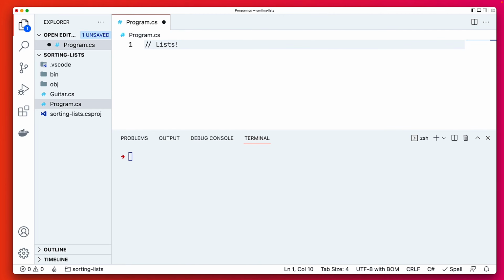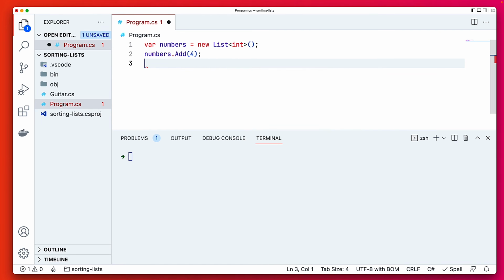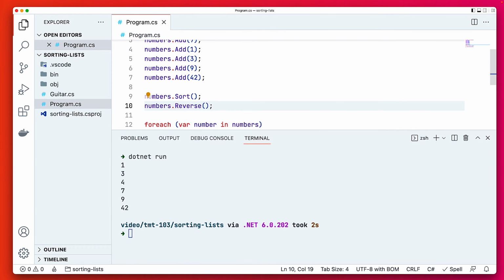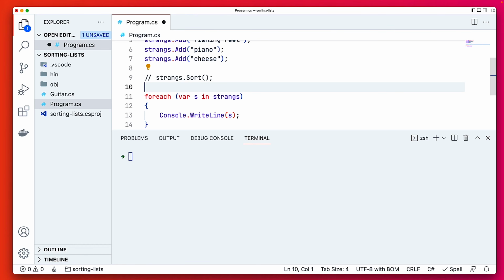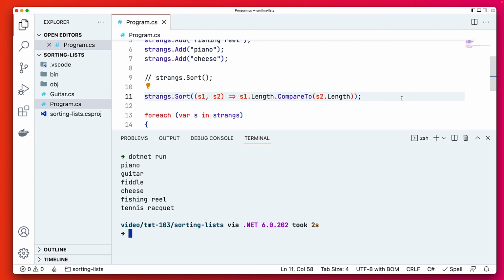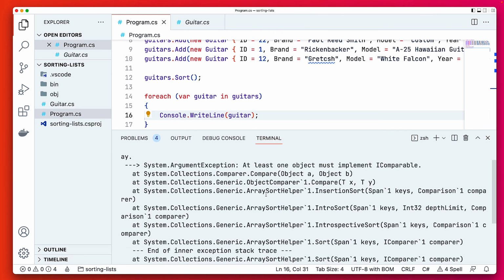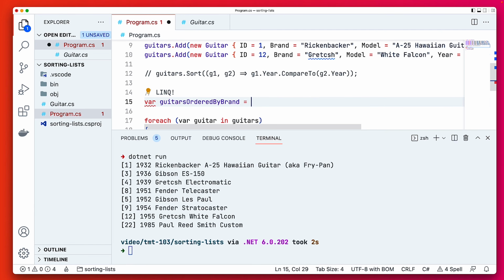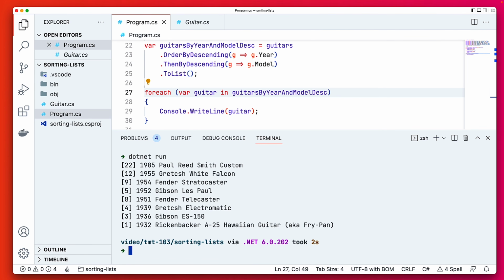How to sort lists in C# | Teach Me Tech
If you’ve ever asked yourself ‘How do I sort a list in C#’, you’re in luck! David Neal takes you through this quick and simple guide. You’ll find out how to sort a list of integers in C#, how to sort a list of strings in C#, how to sort a list of objects in C#, as well as sorting a list of objects using LINQ!